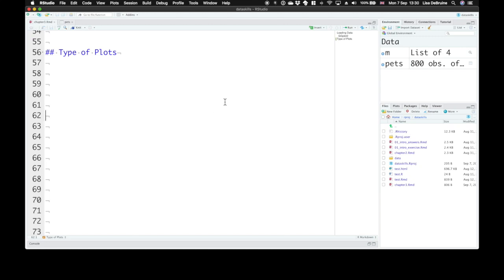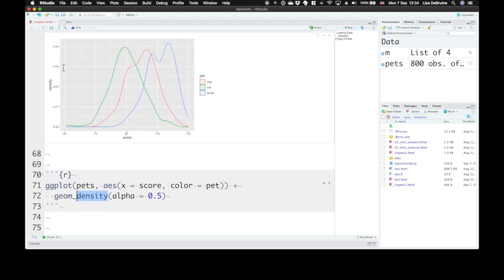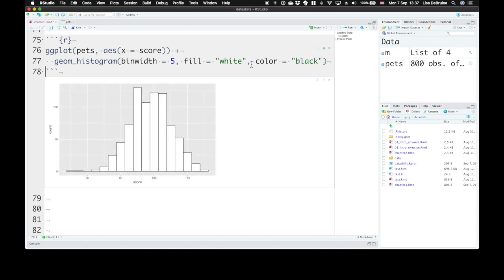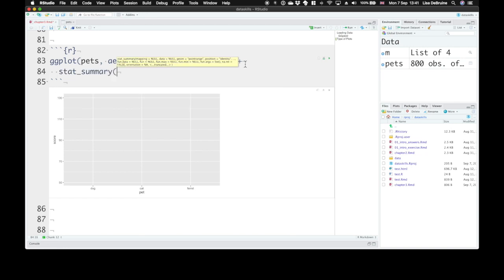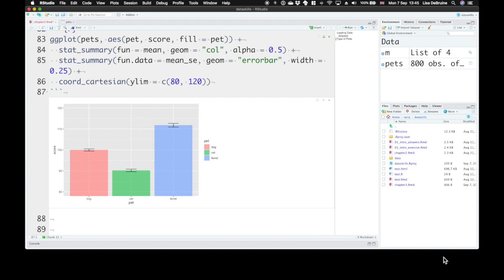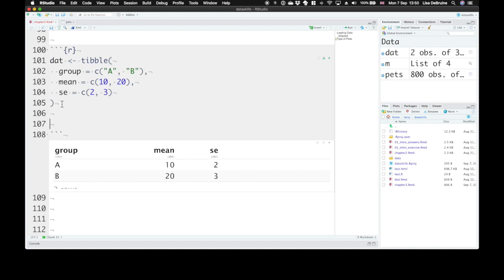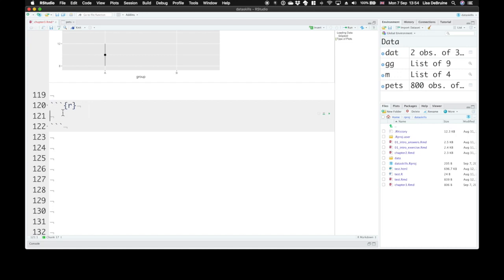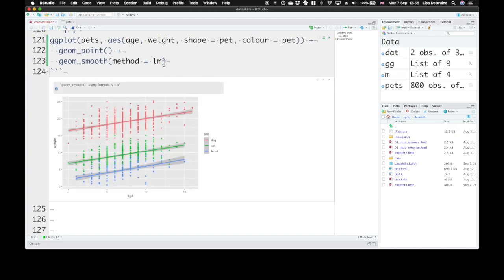Common Plots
How to make common plots in ggplot2, such as bar, boxplot, violin, scatter plots, and line plots.